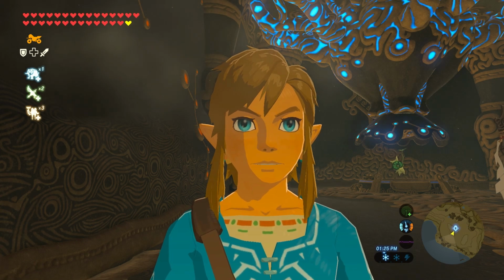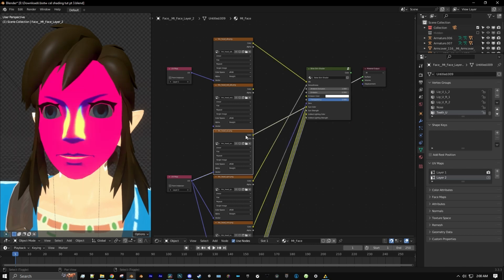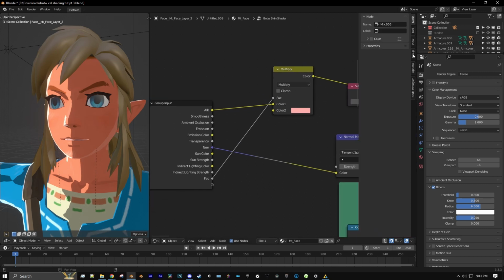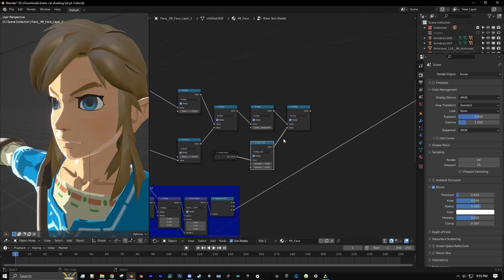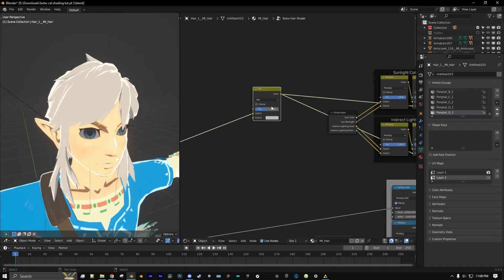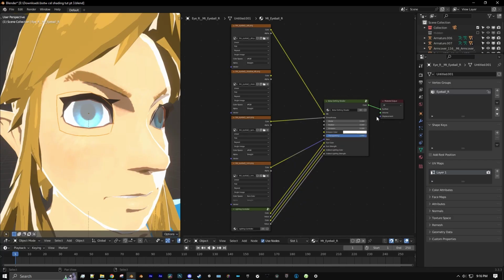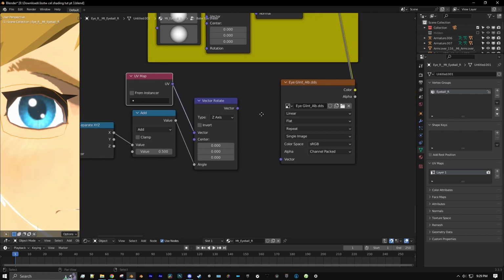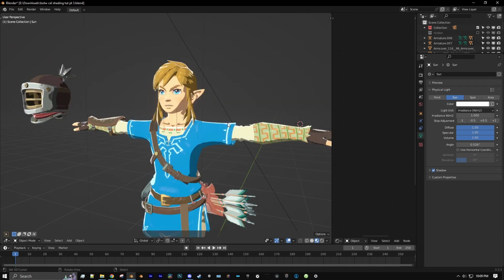Breath of the Wild & Tears of the Kingdom Shaders in Blender EEVEE! [Tutorial] [#5]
Create shaders for Breath of the Wild and Tears of the Kingdom in Blender!

- timestamps -
00:00 - Viewing Skin Shaders in-game
00:55 - Making Forced Shadows from a texture in Blender
04:14 - Putting Skin Shader on Neck
04:35 - Making "Cel Shaded Ambient Occlusion"
06:08 - Adjusting the strength of the Sketch Lines in the Skin Shader
06:44 - Making the Face Redness/Blush
09:10 - Adding Skin Shine
12:49 - Addressing Issues with EEVEE that cause the "Back Rimlight" to not work properly
13:12 - Viewing Hair Shaders in-game
13:42 - Recreating Hair Shaders in Blender
17:35 - Viewing Eye Shaders in-game
18:16 - Recreating the Eye Shaders in Blender
25:00 - Recreating Eyelash Shaders in Blender
25:32 - FINISHED!!!